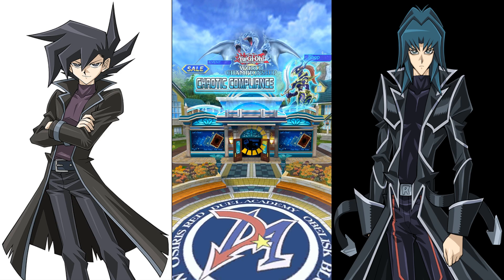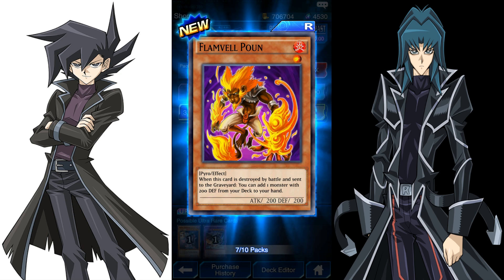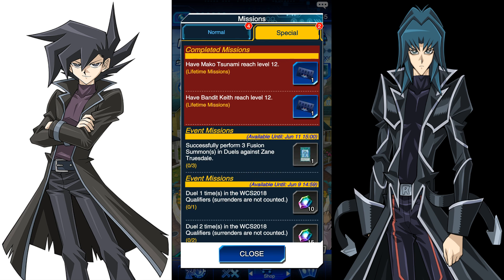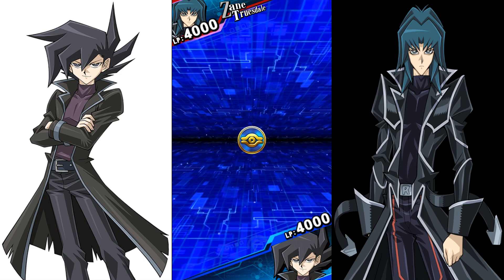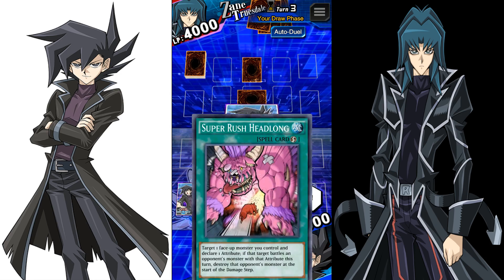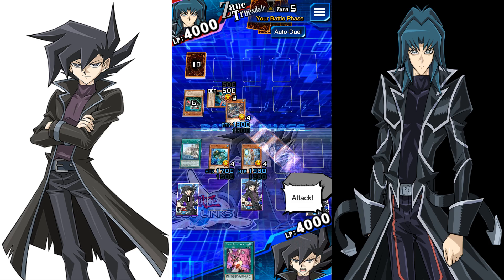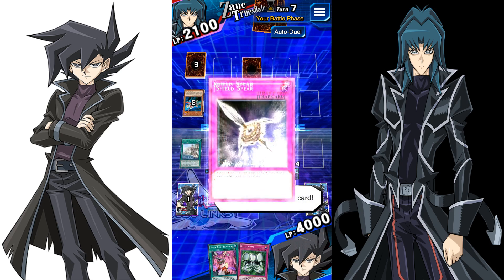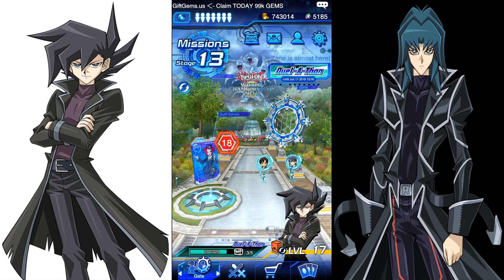Yu-Gi-Oh! Duel Links Part 23 Resonance of Contrast Booster Packs X10 GX Missions Stage 12